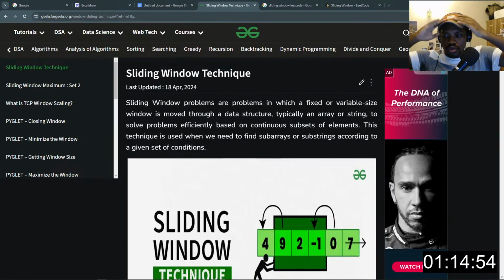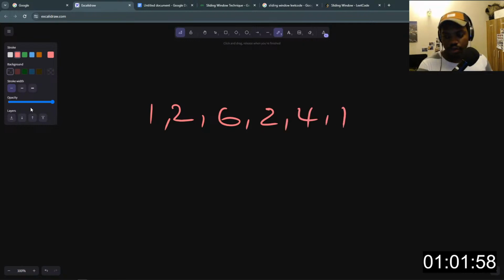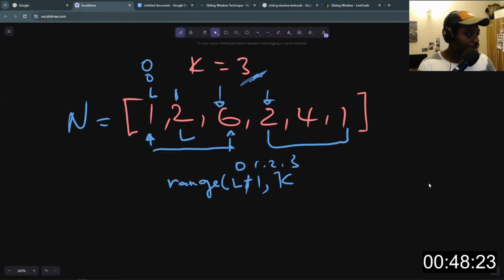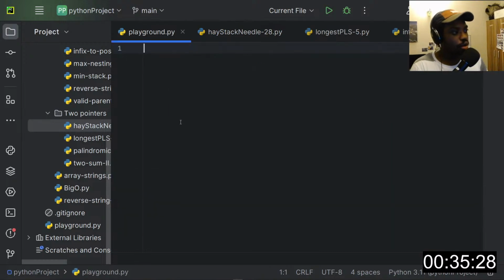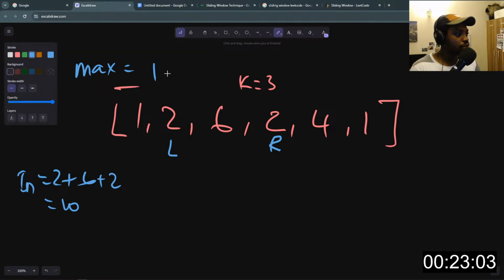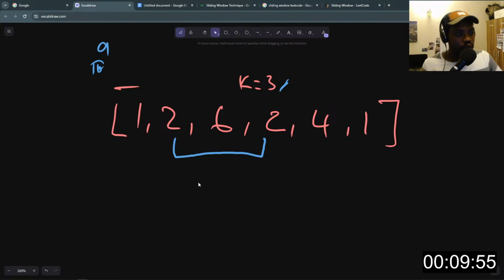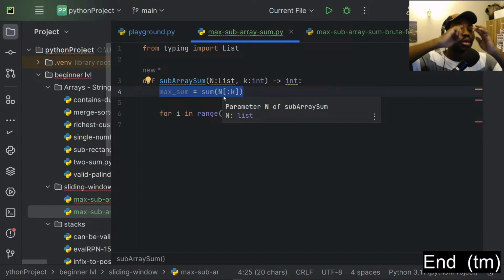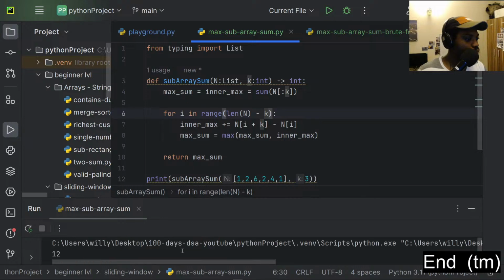DAY 22/100 - 100 DAYS OF STUDYING DATA STRUCTURES AND ALGORITHMS - SLIDING WINDOW ALGORITHM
OBJECTIVES 🔍🔍🔍🔍:
Introduction to the sliding window algorithm
Applications and importance in solving problems efficiently